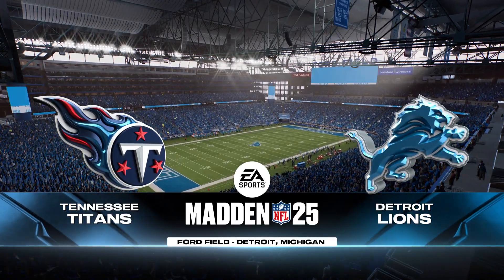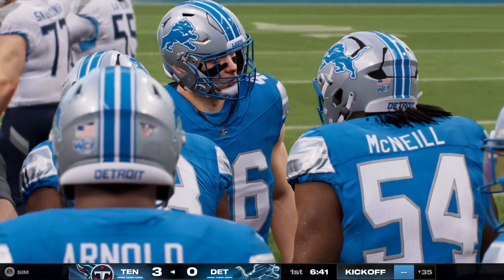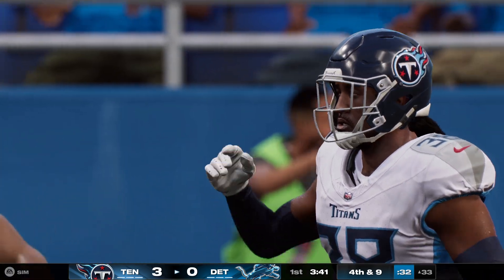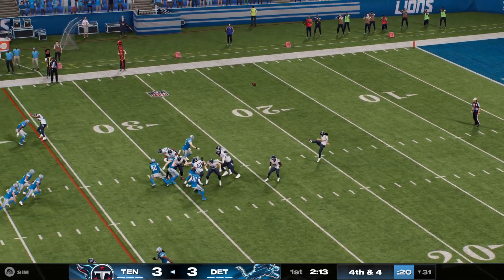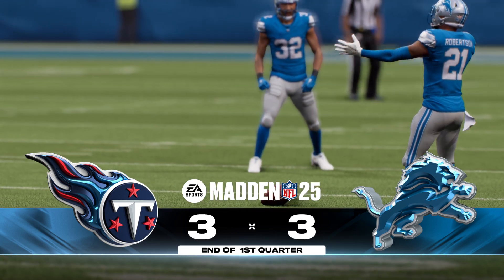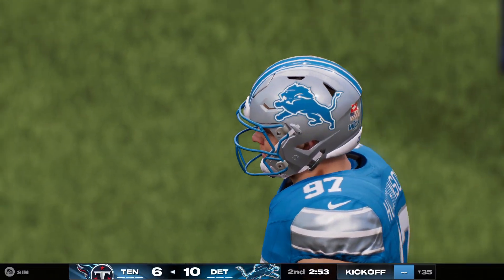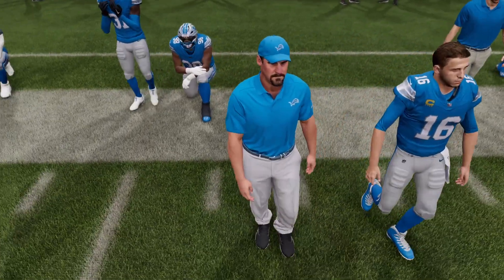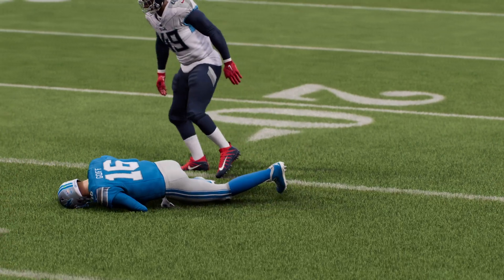Titans vs Lions Week 8 Simulation (Madden 25 PS5)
🎮 What can you expect from our Madden Simulation channel?

🏆 Epic Madden Showdowns: Watch your favorite NFL teams face off in nail-biting simulations. Will your team come out on top?
💥 In-Depth Analysis: Our simulations aren't just for entertainment; they're for the true football connoisseur! We break down the plays, strategies, and highlight reel moments that make each game unforgettable.
🤖 Player & Team Ratings: Stay updated on the latest Madden player and team ratings. Know who to watch out for and who's about to dominate the virtual gridiron.
🏅 Madden Tournaments: Watch as we simulate Madden tournaments, pitting the best Madden players and NFL teams against each other in the quest for glory.